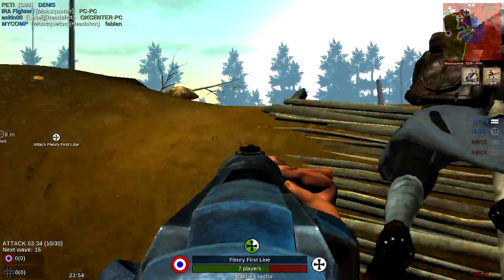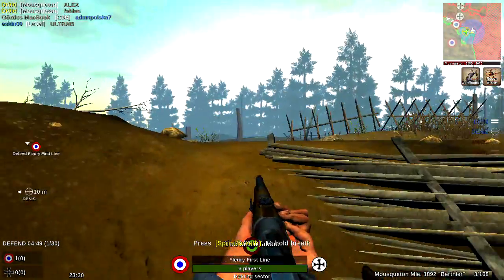WWI FPS? | Surpise Game EP 7 | Verdun Trench Warfare Gameplay Commentary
Expect more verdun gameplay

VERDUN COMMENTARY
VERDUN TRENCH WARFARE
VERDUN ATTACK DEFENCE
WORLD WAR 1 GAME

verdun france germany world war one 1 I great war trenches red orchestra 2 rising storm battle of verdun 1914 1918  suprise call of duty 2 reich england UK bolt action rifles musquetron kaiser respublic trianon xjawz woddysgamertag whiteboy7thstreet nipanders tweeday no mans land first game machine gun